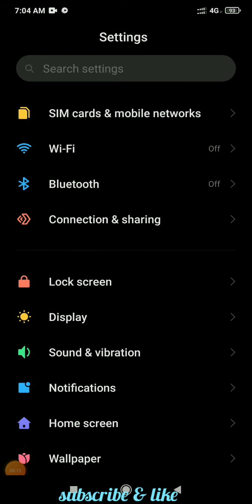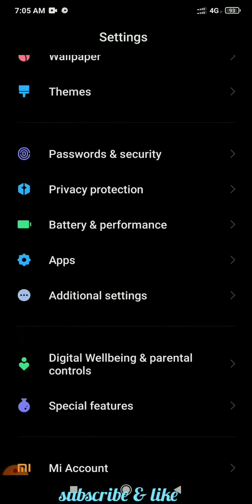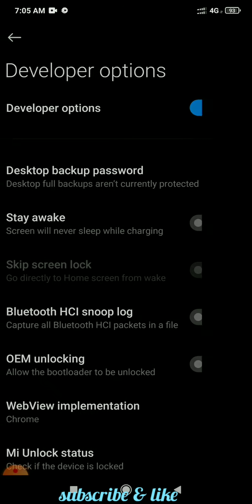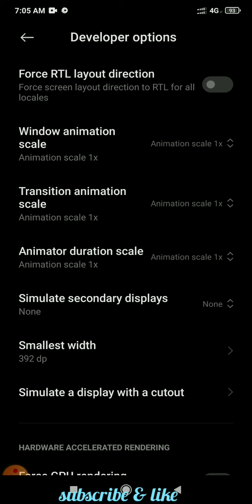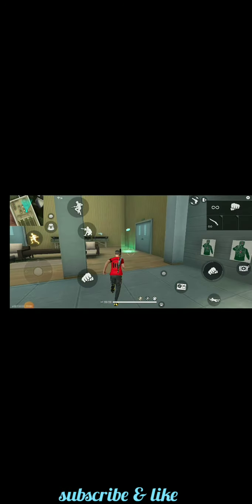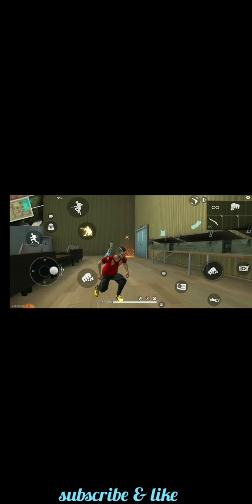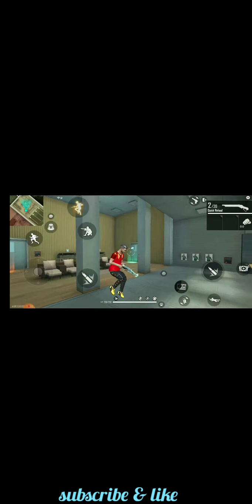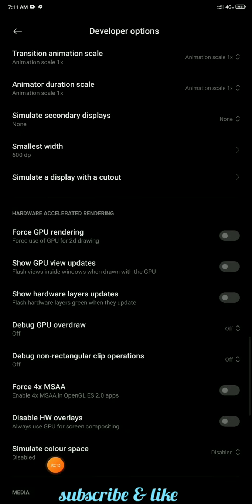small width is Toppp secret of headshot of pro || Headshot trick dpi in Telugu what the ****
small width is Toppp secret of headshot || Headshot trick dpi in Telugu